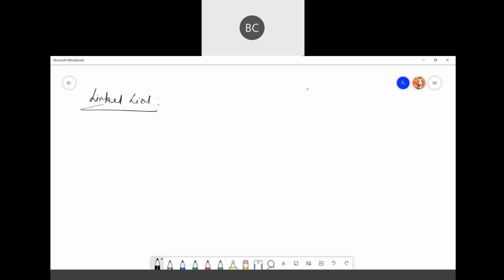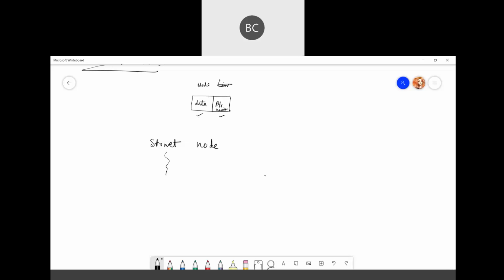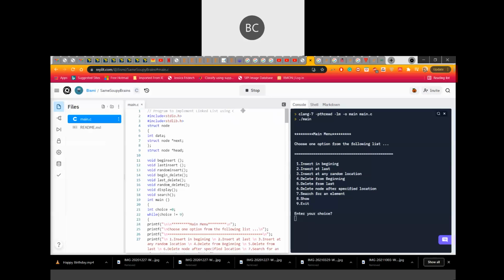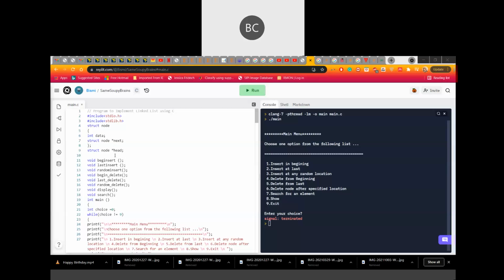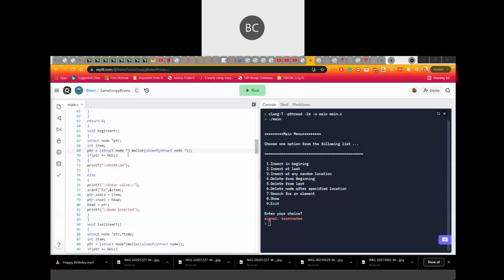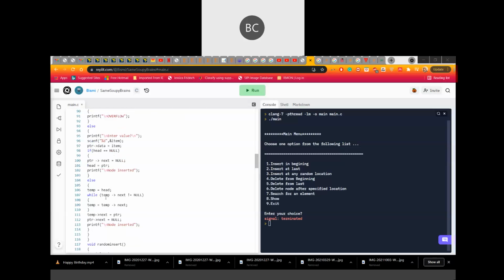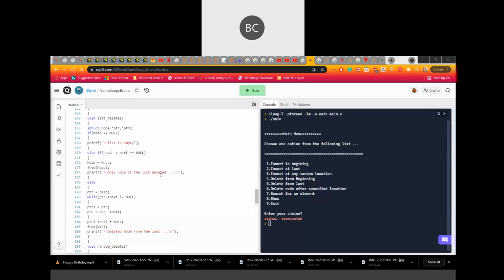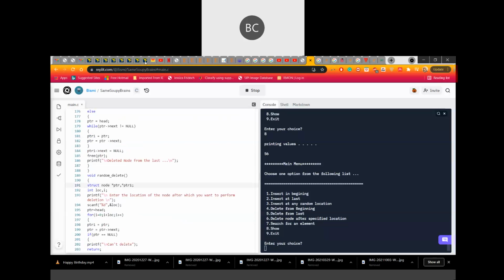Linked List Implementation Program